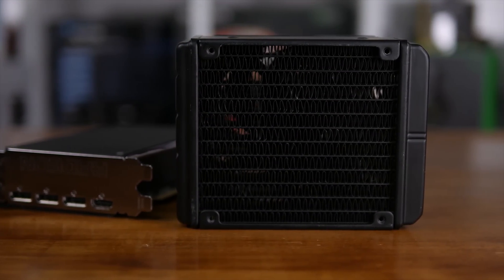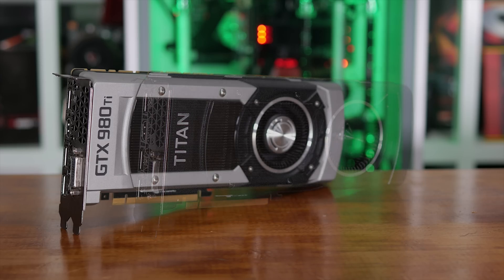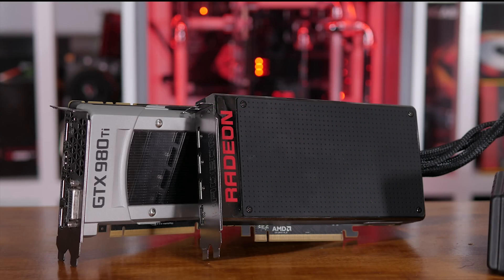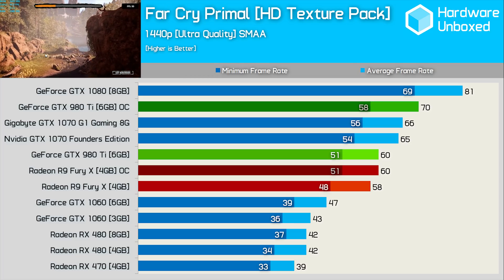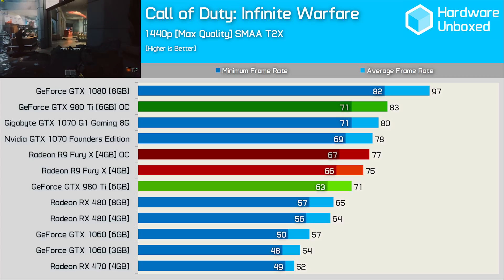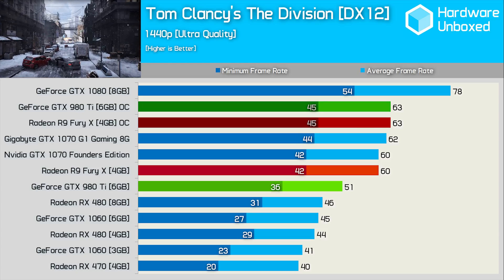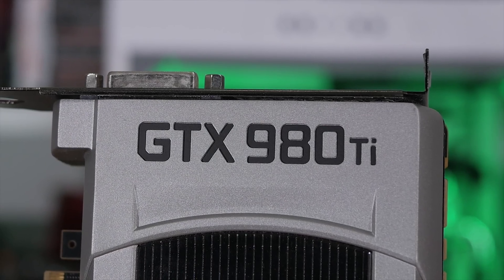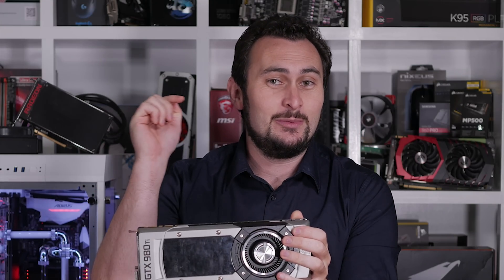Nvidia GTX 980 Ti - Is It Still Worth Buying?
Check Amazon prices now:
GeForce GTX 980 Ti
Radeon R9 Fury X
GeForce GTX 1070

Check eBay prices now:
GeForce GTX 1070

VIDEO INDEX
0:06 - Welcome...
0:27 - The Fury X
0:50 - Old Benchmarks
1:34 - Enter the 980 Ti
2:04 - Cards used for testing
3:16 - Games used for testing
4:15 - Far Cry Primal
5:03 - Call of Duty Infinite Warfare
5:48 - Gears of War 4
6:22 - Mirror's Edge Catalyst
6:42 - The Division
7:05 - Battlefield 1
7:18 - Power Consumption
7:49 - Final Thoughts
9:44 - Outro